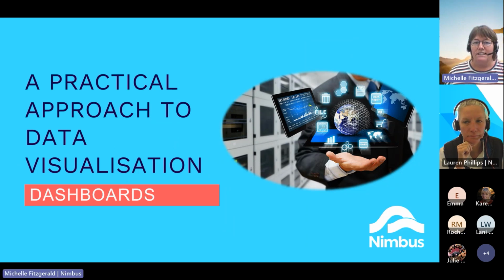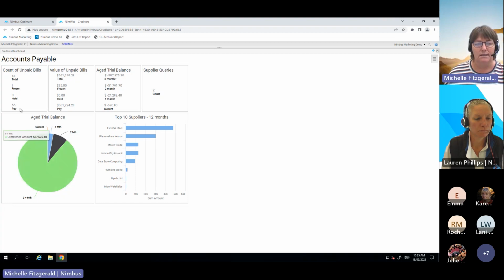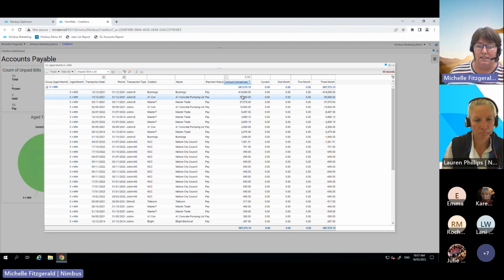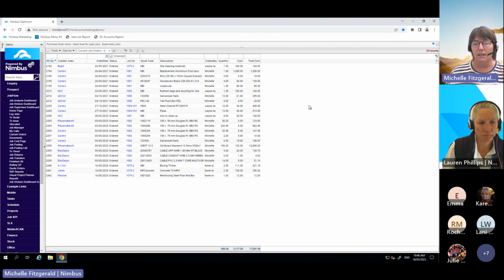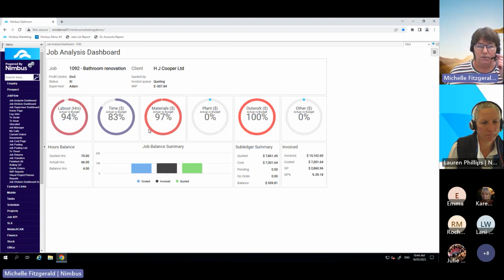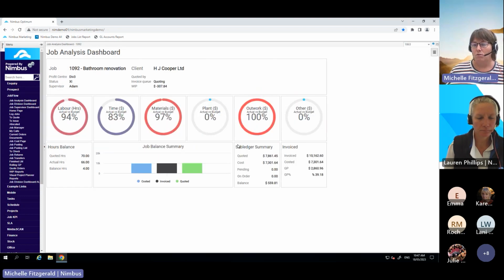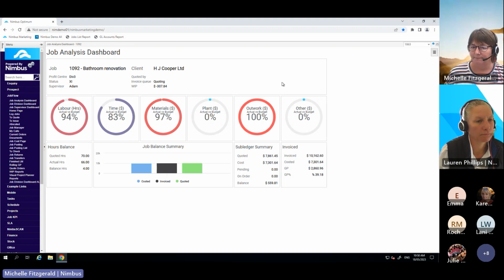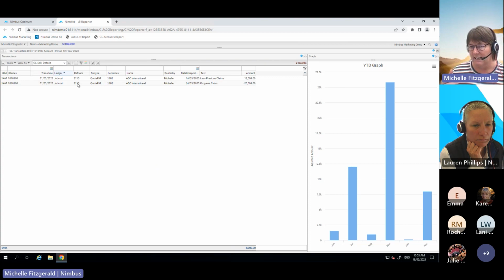A Practical Approach to Data Visualisation | Nimbus Dashboards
Dashboards allow contractors like you to view key data at a glance. Using Nimbus Dashboards you can quickly see how many invoices you have outstanding or track your job progress. You can easily drill down to see more detail.

In this webinar, our ERP expert, Michelle Fitzgerald, will show you how to use your dashboards to track job progress, view bank reconciliation, and more so that you can make better decisions when you need to.

About Nimbus Software

Designed for contracting and construction companies, Nimbus is a powerful, integrated ERP software that will help you use your business data so that you can take control of your future and find the freedom to focus on what matters. for more info.